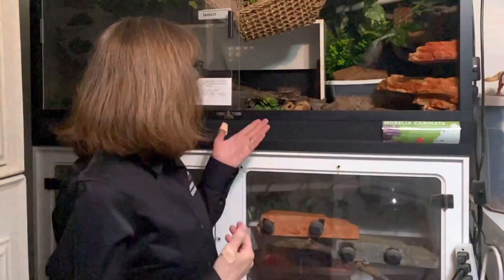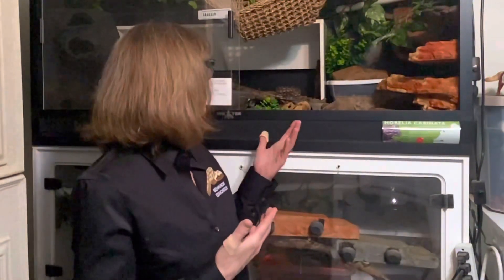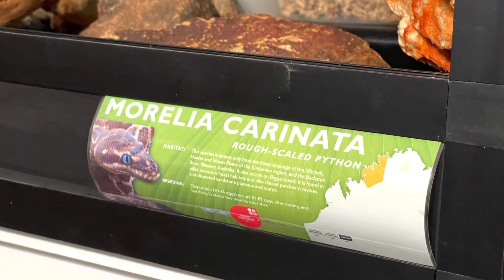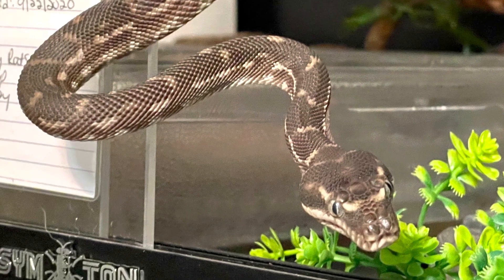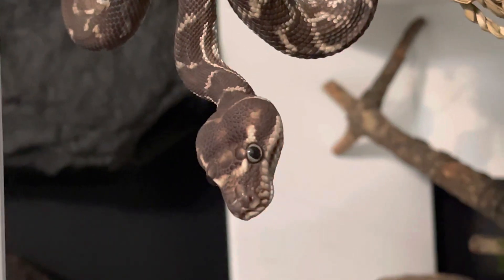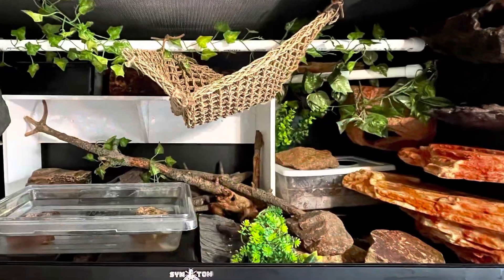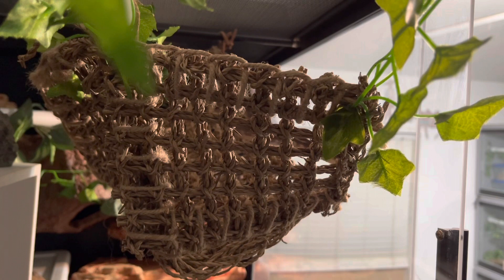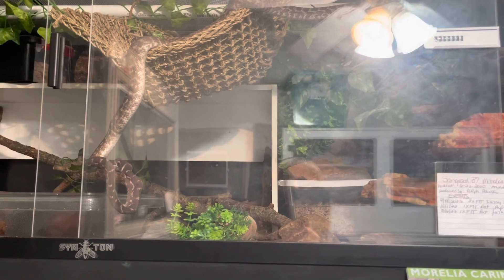Species Center Stage: Rough-Scaled Python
Morelia carinata
Rough-Scaled Python

The individual Rough-Scaled Python featured in this video, Sangraal, belongs to Lori Torrini, Behavior Education at Spirit Keeper Animal Sanctuary and was produced by and obtained from Ralph Polinski of Midwest Serpentarium in the United States. Sangraal was hatched in June 2020.

RESOURCES

Mutton, N., & Julander, J. (2022). The more complete carpet python. ECO Herpetological Publishing & Distribution.

Want to see a photo of the wide mouth gape? This paper provides one, have a look:
Natural history of the rough-scaled python, Morelia carinata (Serpentes: Pythonidae)
Porter, R., Weigel, J., & Shine, R. (2012). Natural history of the rough-scaled python, Morelia carinata (Serpentes: Pythonidae). Australian Zoologist, 36(2), 137-142.

The Rough-Scaled Python, Critta Cam, Peter Birch

The Natural History Series: The Rough Scaled Python
Morelia Python Radio

Rough scaled pythons and Womas with Brett Bender from Fieldstone Herpetoculture.